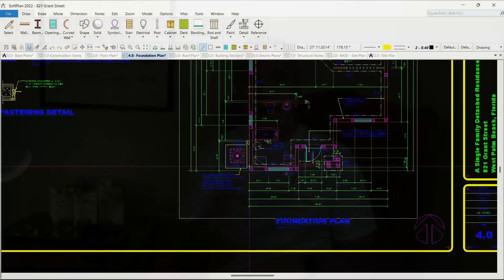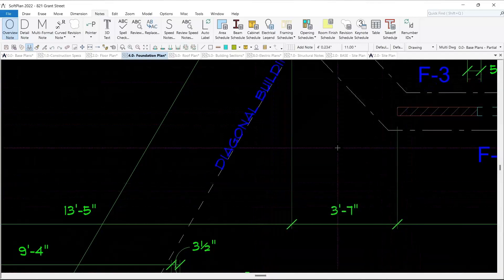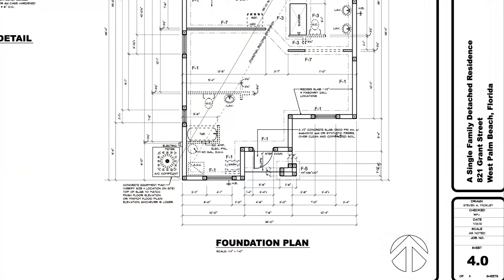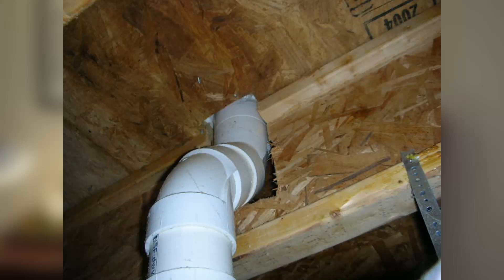4 ways to easily get more referrals and better construction drawings. [Monday Minute]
Here's a link to download the foundation plan I use as an example in the video